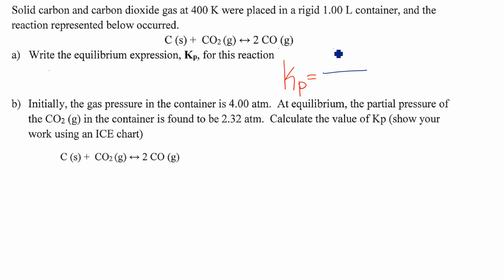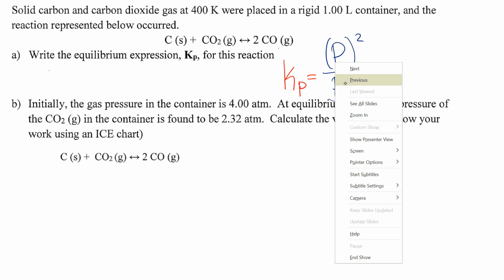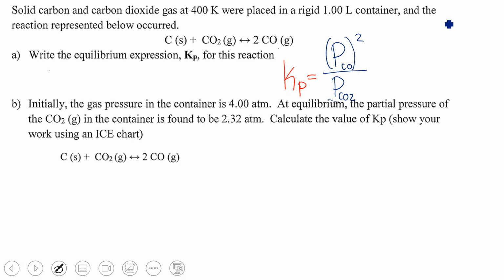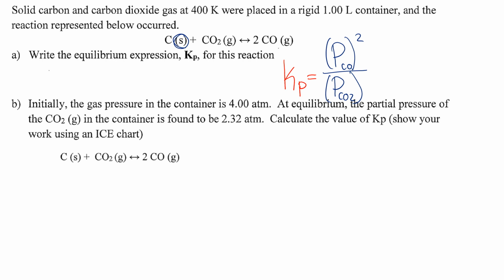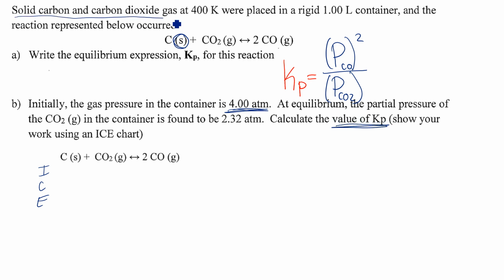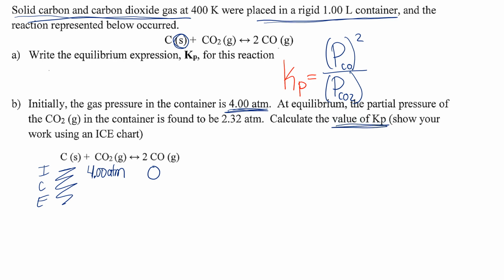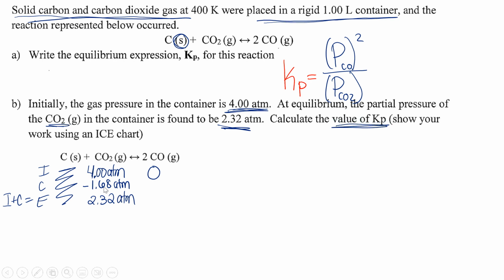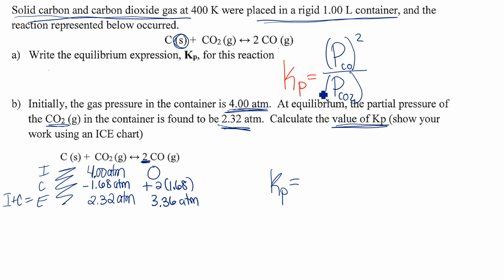ICE chart problem practice quiz